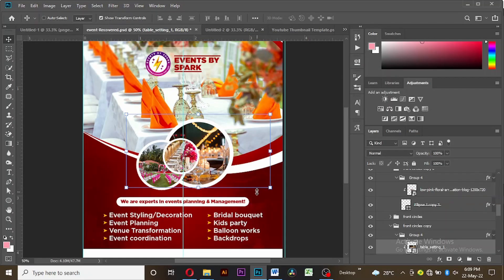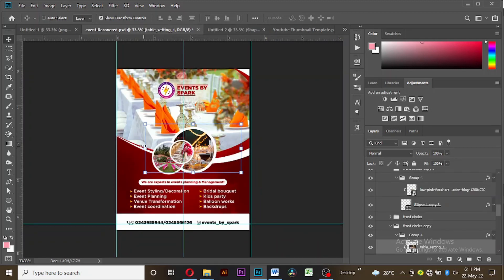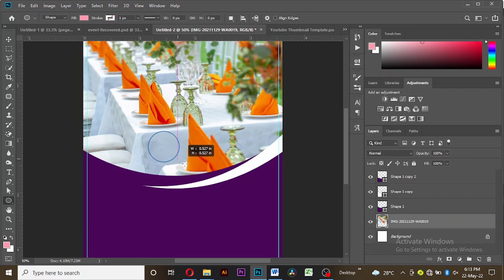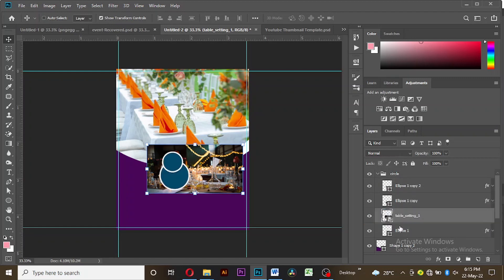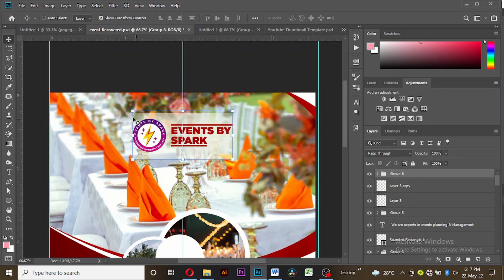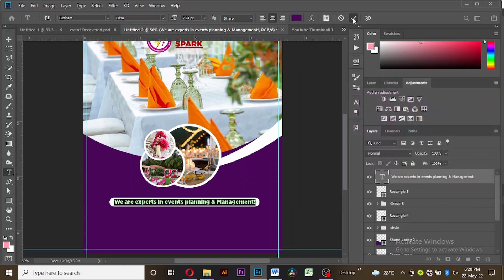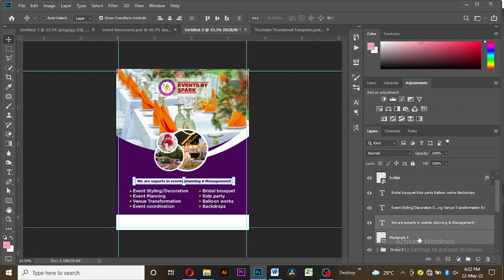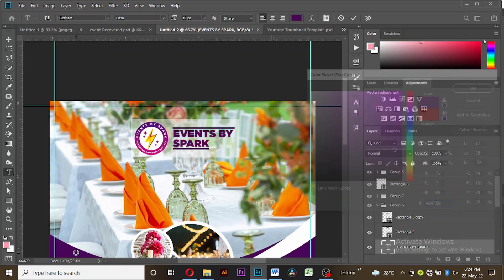How to design a flyer for event planning (Adobe Photoshop)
Hi Everybody!
In this video, I will take you through the step by step process of how I easily designed a flyer for event planning with Adobe Photoshop.
Let's gooooooo.